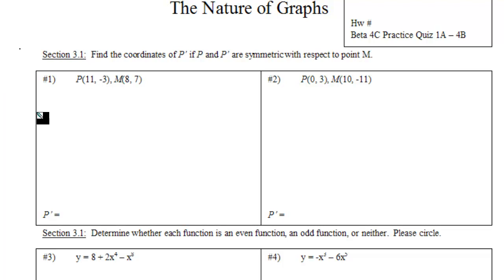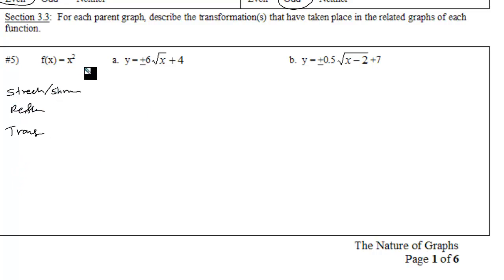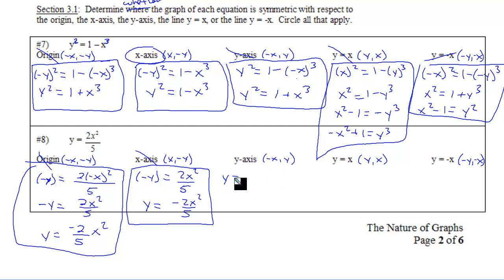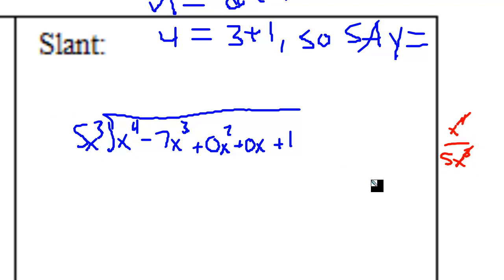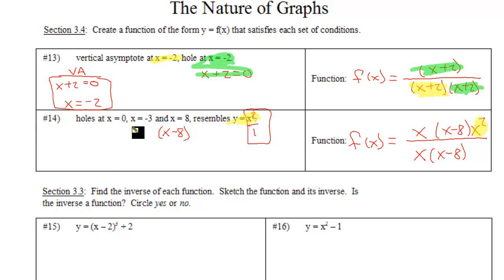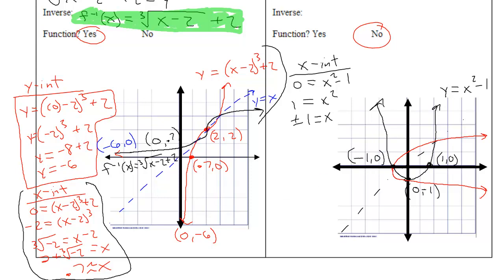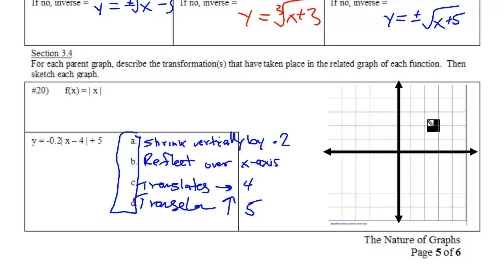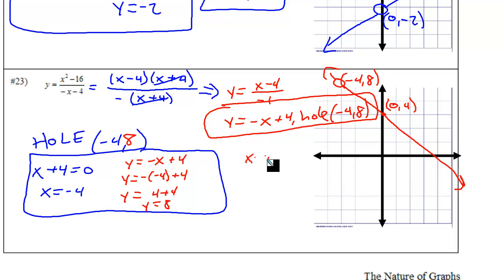Beta 4C Hw Practice Quiz